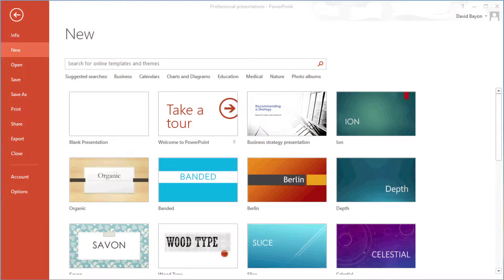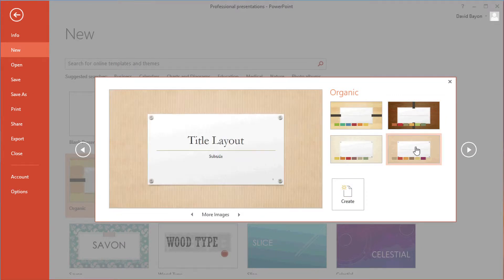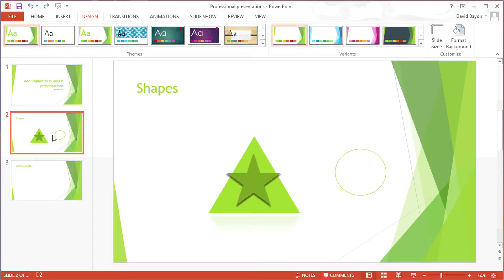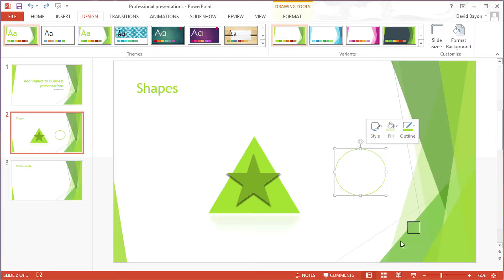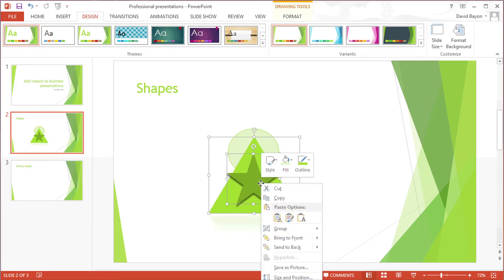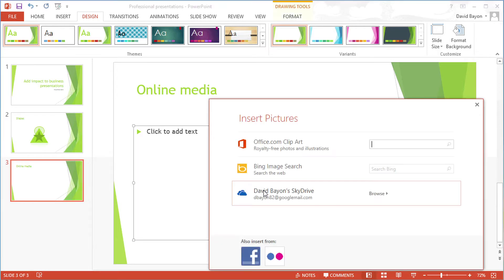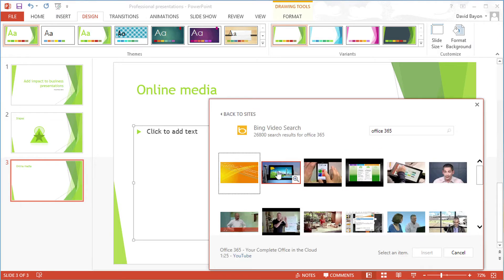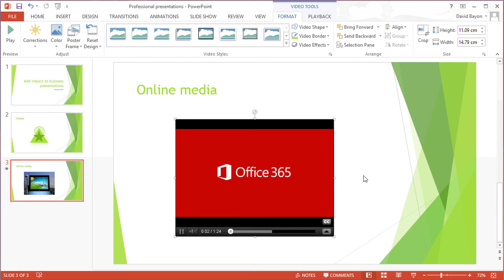Create presentations with genuine impact using PowerPoint 2013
We've all sat through a painfully uninspiring presentation at some point, so we know how important it is to inject every slide with something interesting -- whether an arresting fact, a stunning image or something a little bit different -- to hold an audience's attention.

To make that easier than ever, PowerPoint 2013 has been revamped and refined so you can get going without delay. There are plenty of new features that will help even first-time users make effective, impactful presentations. The key change is a cleaner design that can be used on a wide range of devices to suit any hastily improvised meeting room, from standard PCs and laptops to handheld tablets and Windows Phones.

And a big benefit of Office 365 in particular is that you can download PowerPoint 2013 on a guest PC -- on a good internet connection, you'll be up and running in under a minute -- and use this to make your presentation. All you need to do is sign into your account on the guest PC; when you sign out, PowerPoint is removed.